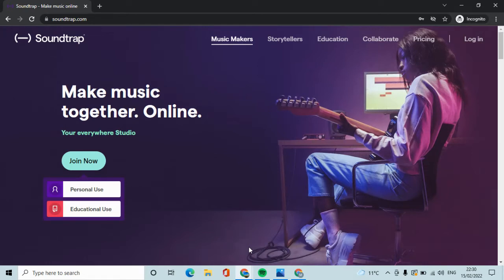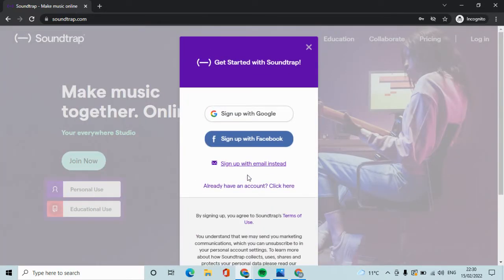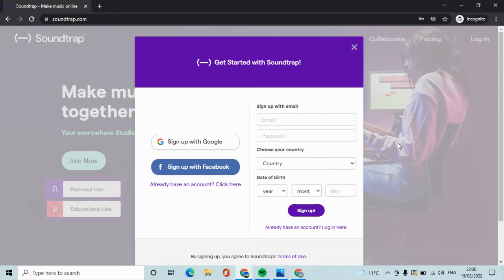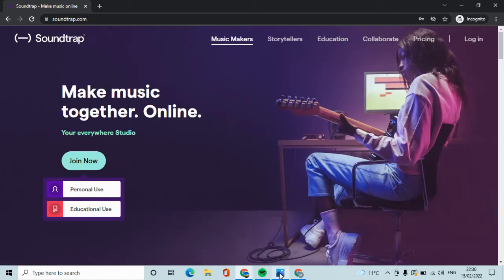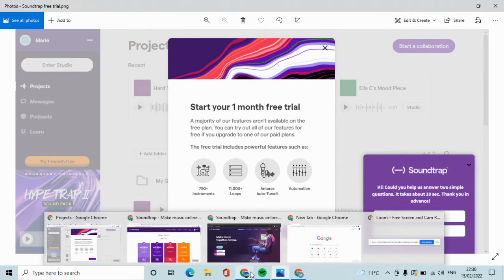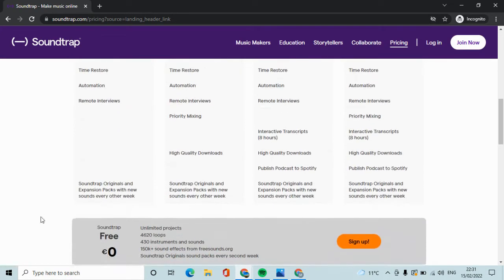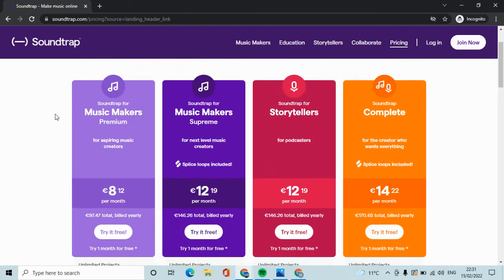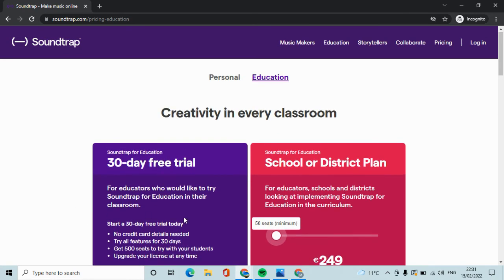How to set up a Soundtrap account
This short video was shown at the PDST Spring 2022 workshop entitled 'Soundtrap and DAW Technology in a Real Classroom'.